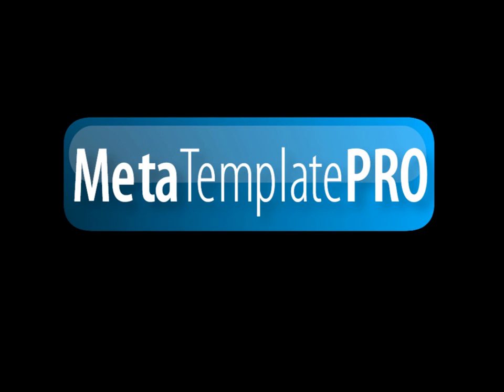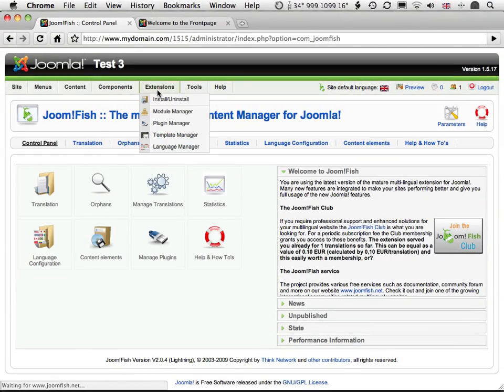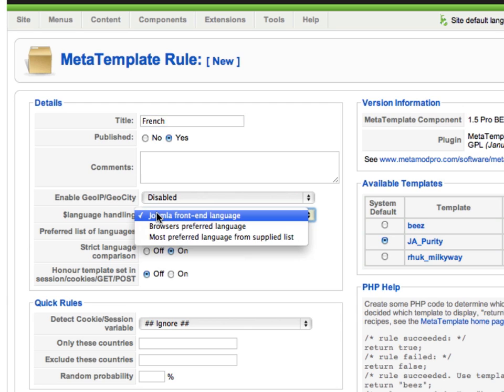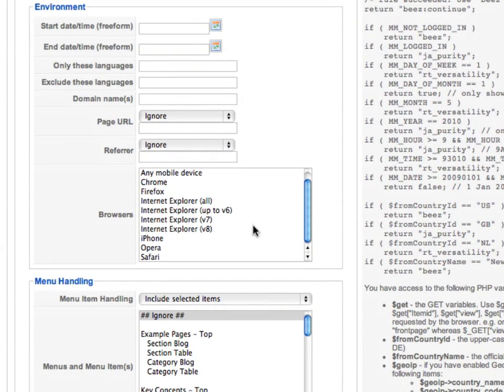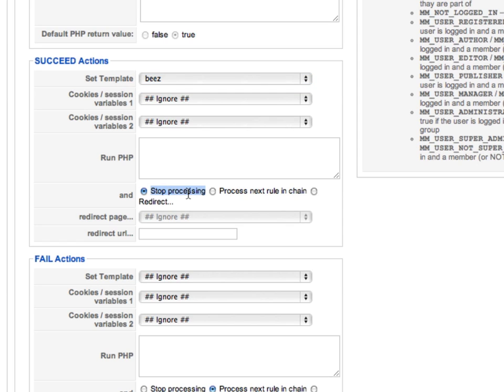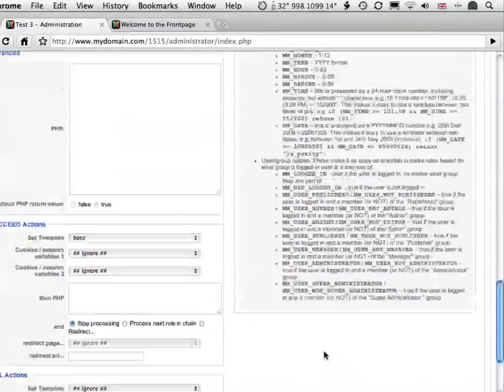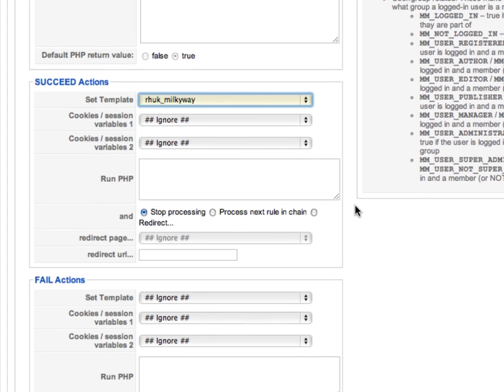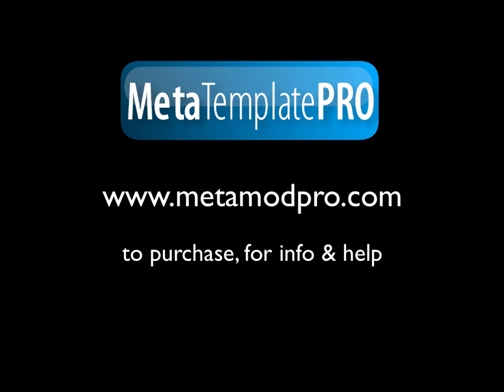Switch Joomla Templates by Language, with Chameleon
Find out how to switch Joomla templates depending on the site language. This technique is great in conjunction with JoomFish for content translation.

to find out more about how Chameleon can switch templates on your Joomla site.

Note: this video was produced when Chameleon was known as MetaTemplate Pro. The technique presented is just the same as before.